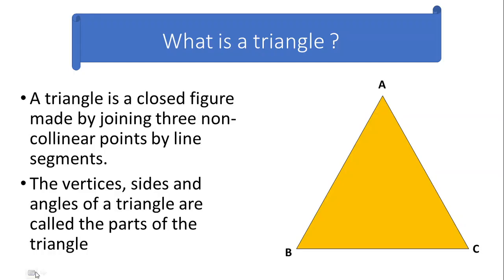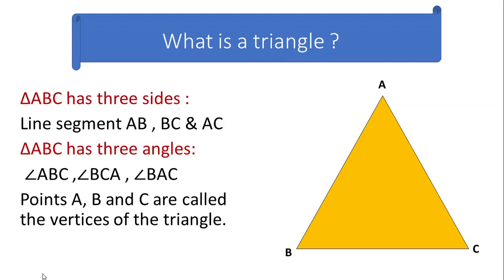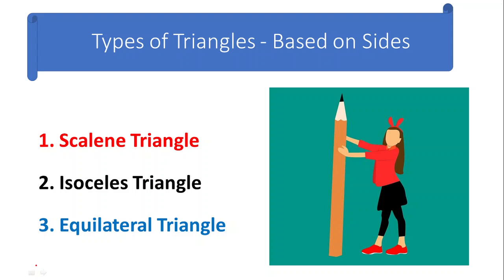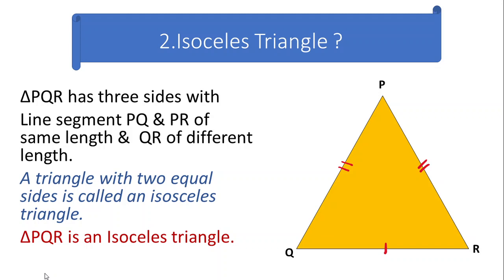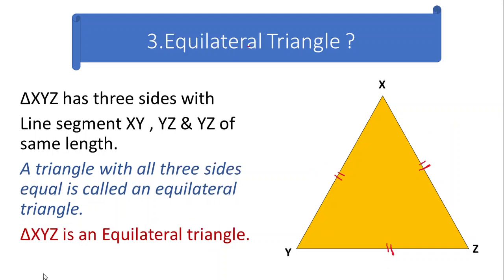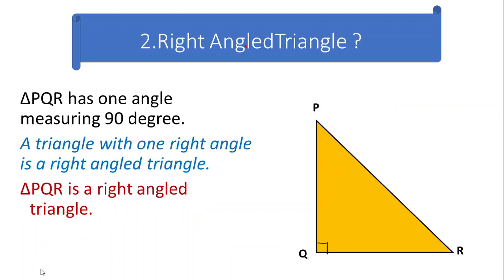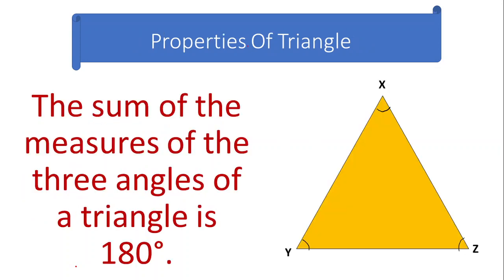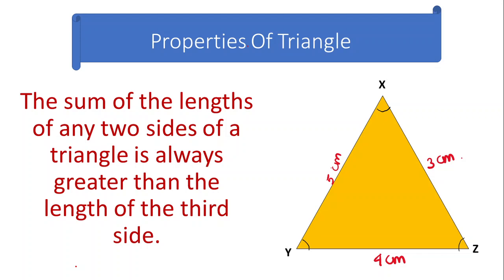Triangles and properties class 6 | Types of triangles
Hello Everyone,
In todays class , we will be seeing regarding Triangles and their properties.
Also we will see ,what are triangles and its classification.